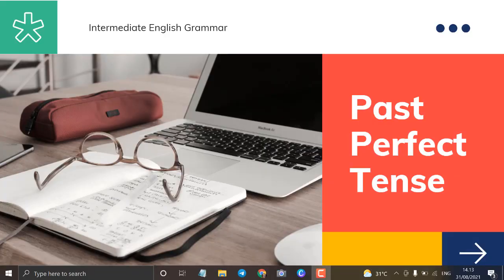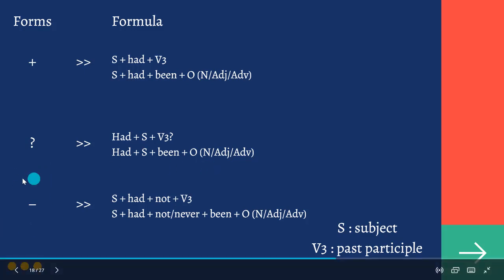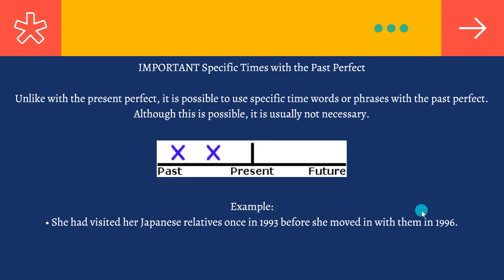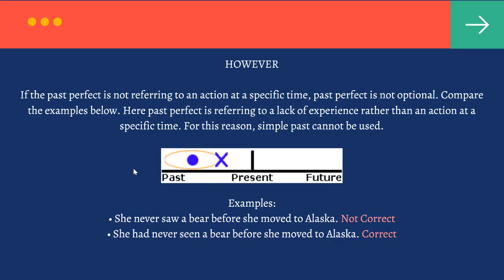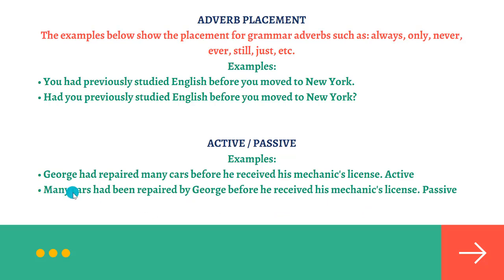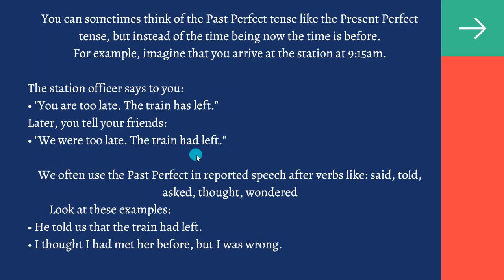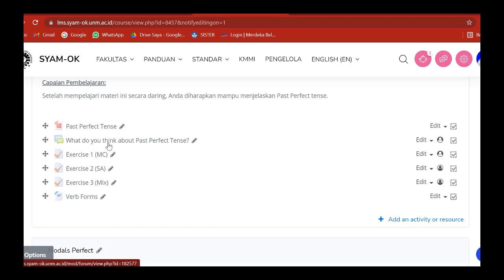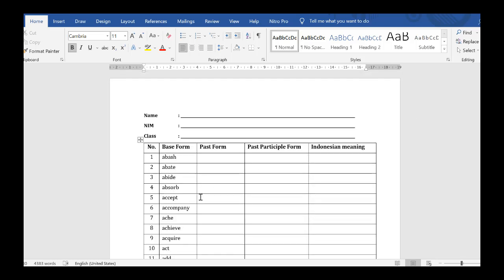Past Perf AEG